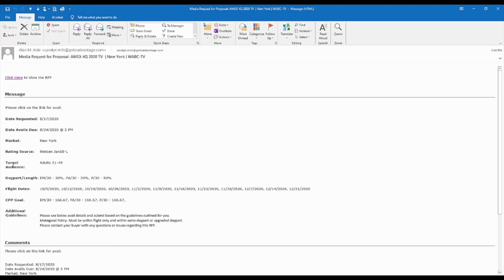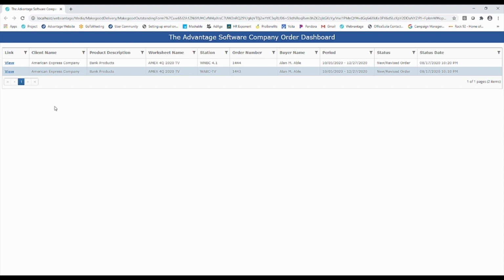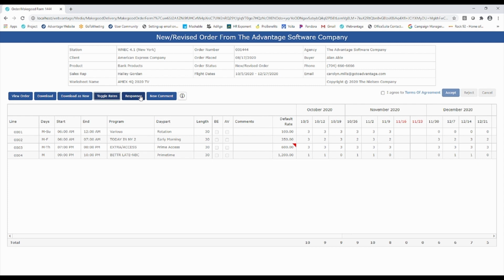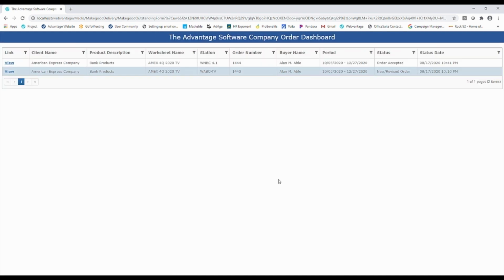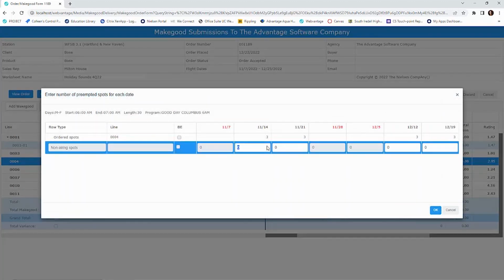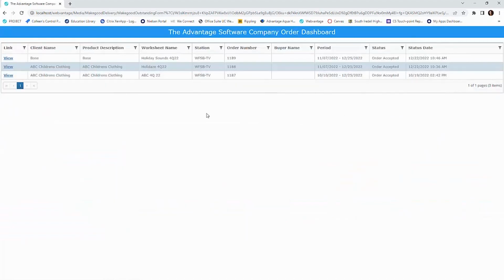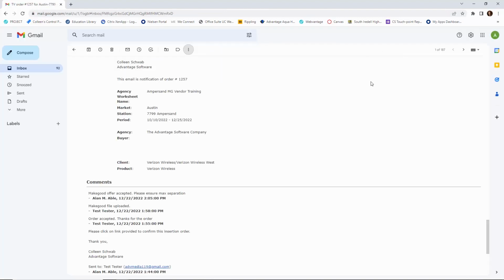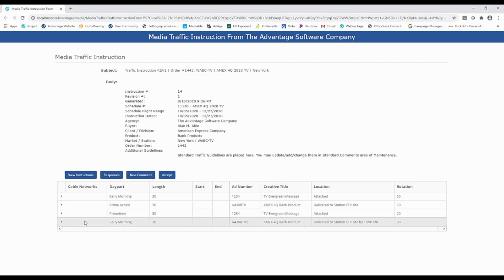Vendor Tutorial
Instructions regarding Broadcast Electronic Communications for our client's media vendors.